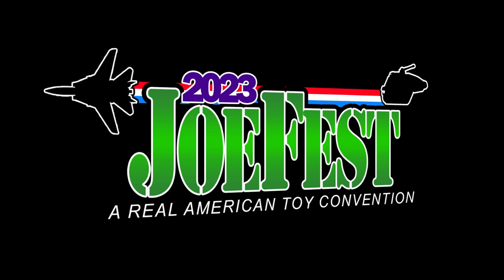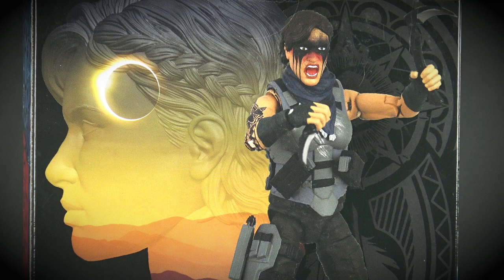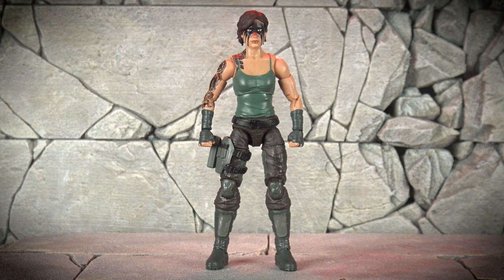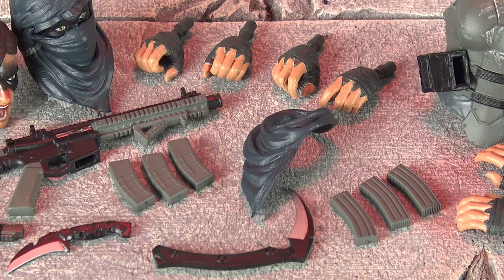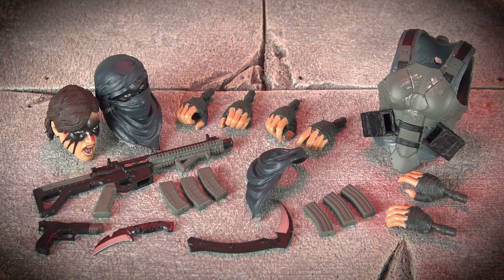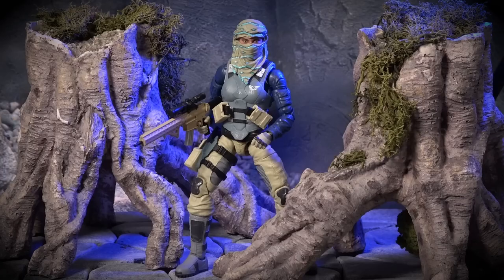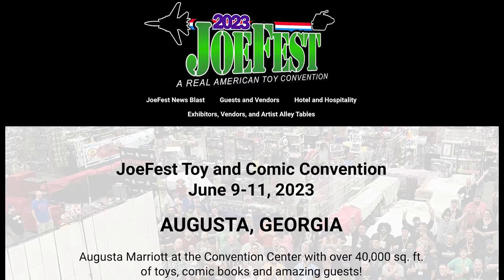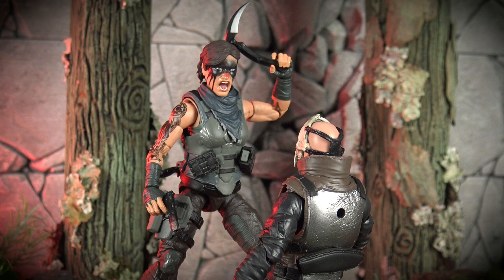Action Force Warpath Eclipse | FIRST LOOK Valaverse Joefest 2023 Exclusive!!!